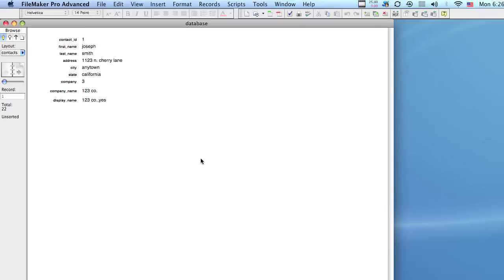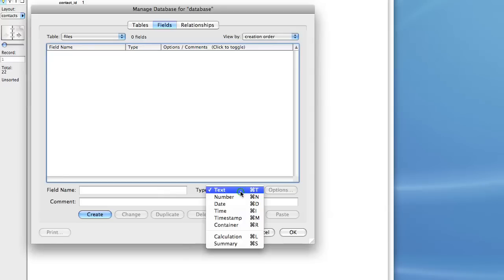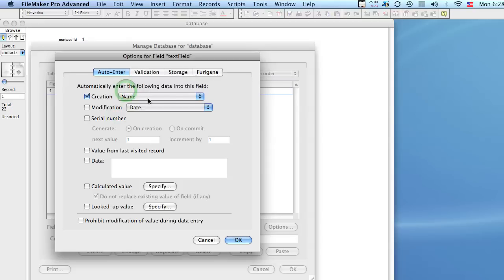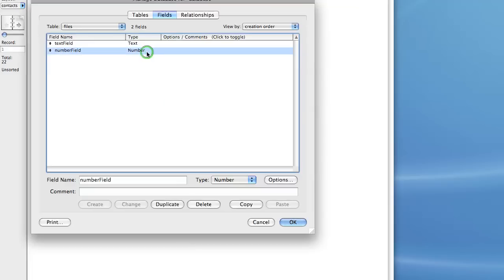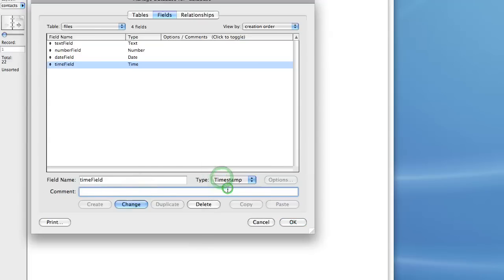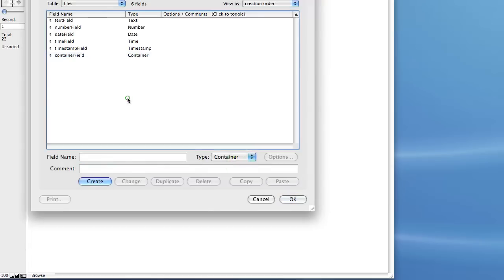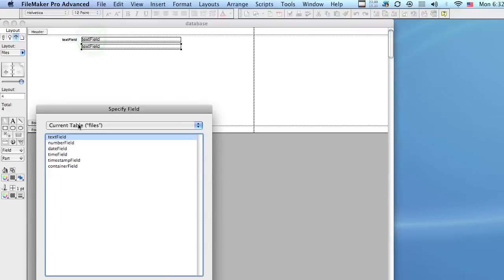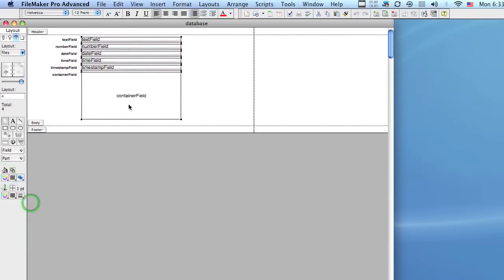Filemaker Field Types - Part I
Today, we'll go over the various field types available in filemaker.

I'll show you how to perform search on numbers, date ranges & empty fields as well.